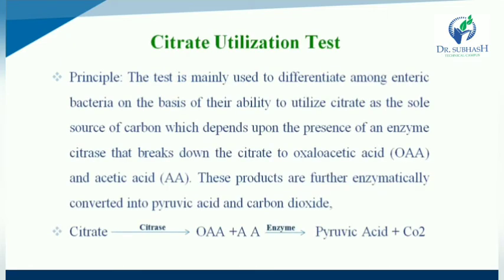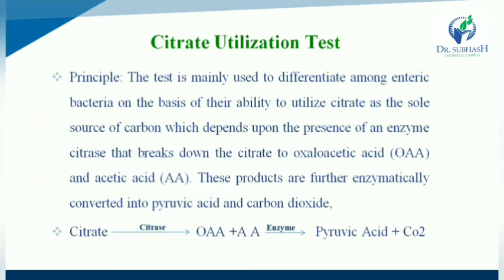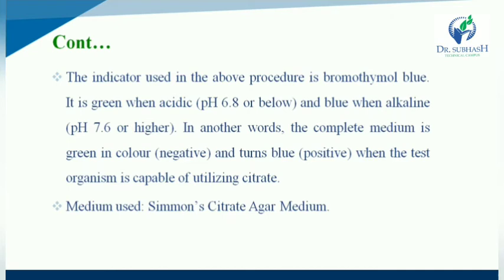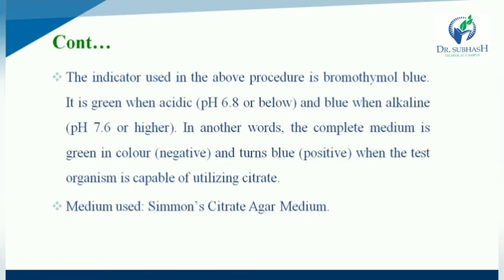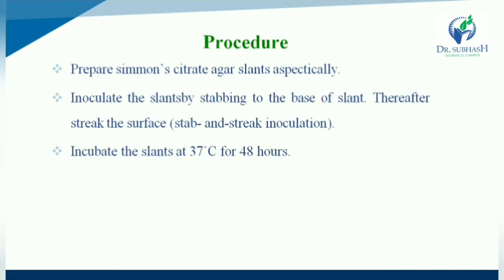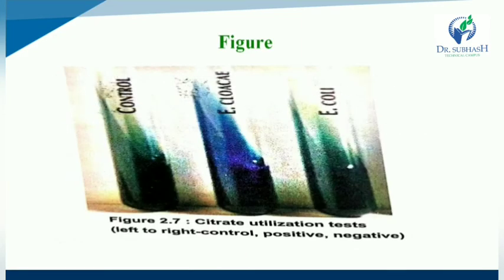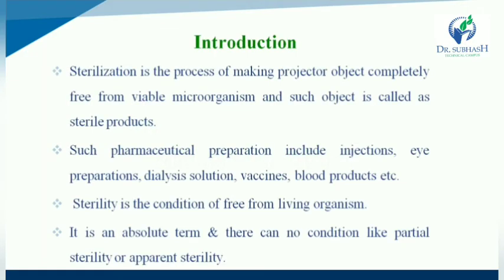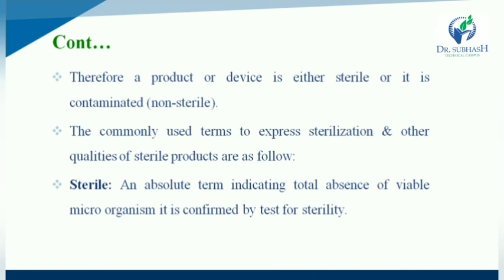Lecture 6- IMVIC Test (Part-2) & Introduction of Sterilization (Unit-2) By Payal N. Vaja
Citrate Utilization Test, Principle, Procedure, Result & Figure.
Introduction of Sterilization & Terminology used in sterilization.